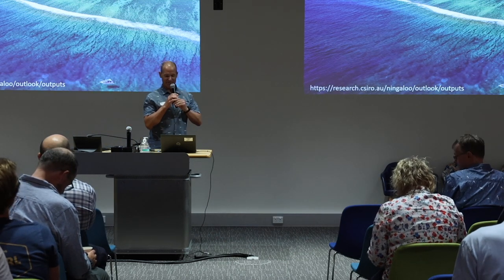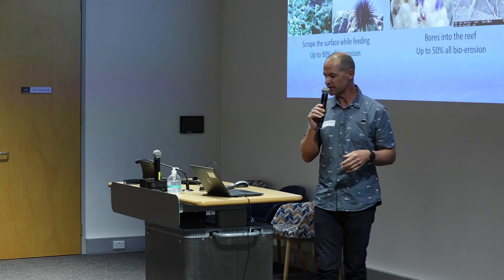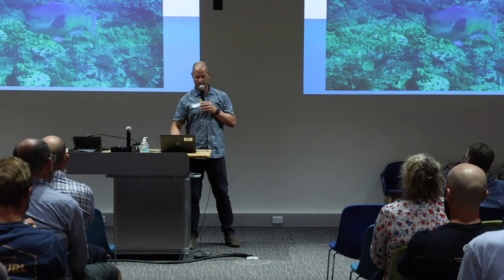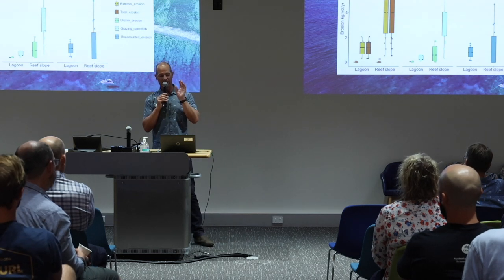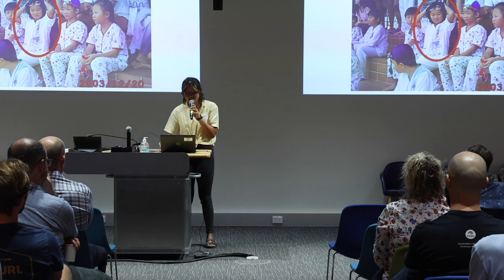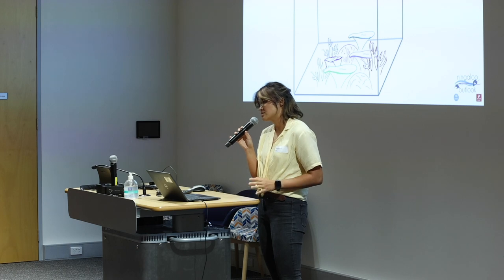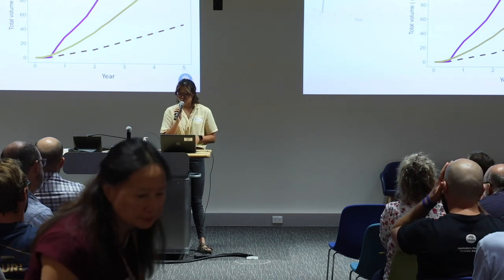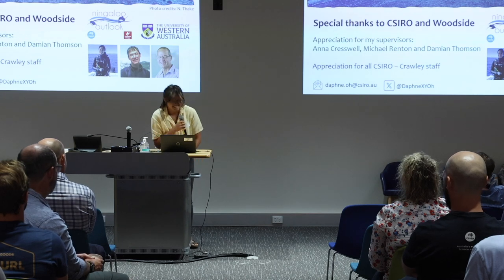Ningaloo Outlook Symposium 2024: 7 - Shallow Reefs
Damian Thomson and Daphne Oh present their methods and results from the shallow reefs project